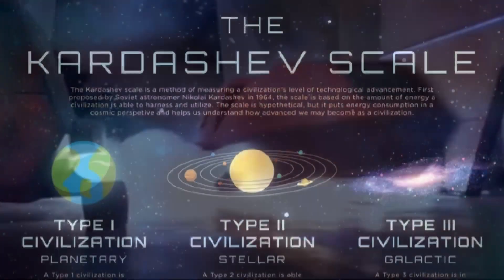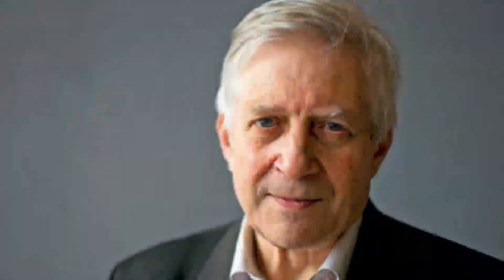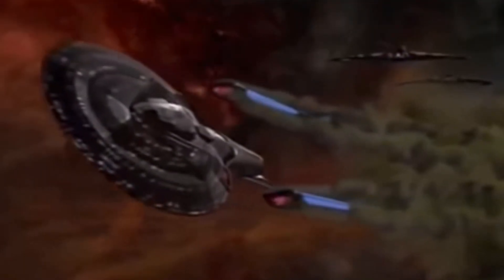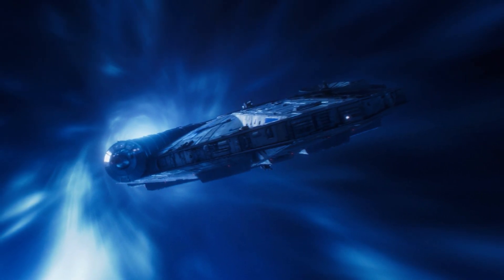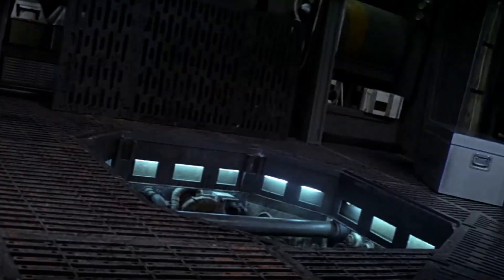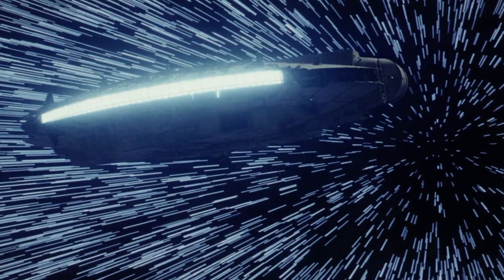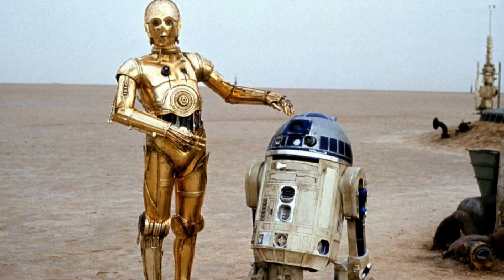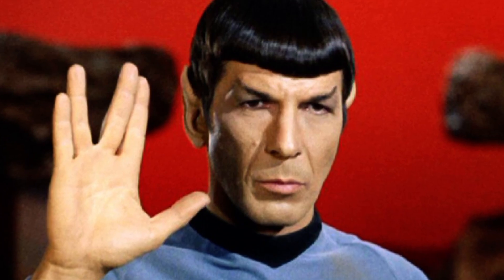Scientifically Proving Star Wars is MORE Advanced Than Star Trek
Today we go over what's more advanced, energy wise, Star Wars or Star Trek? We use the Kardashev Scale to determine this. Let me know what you guys think!